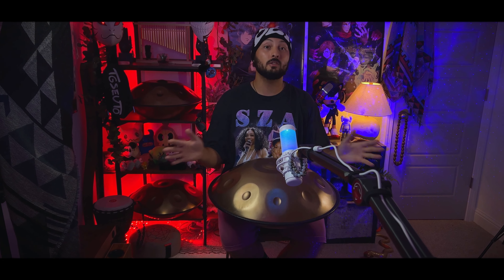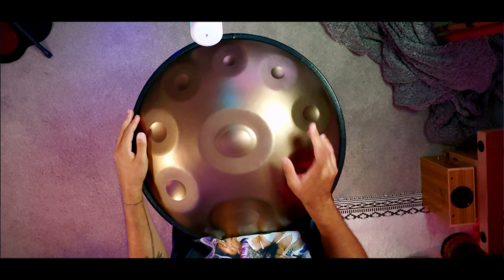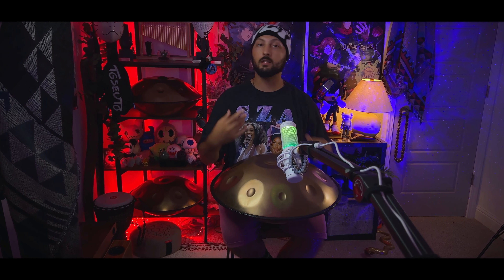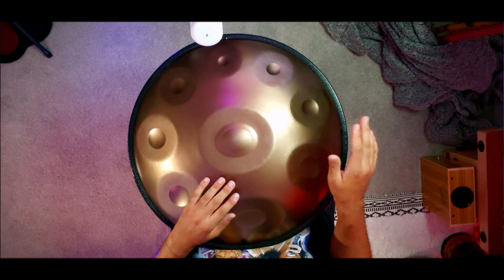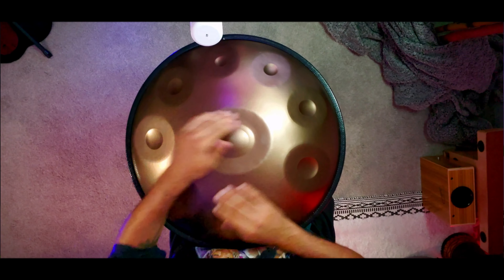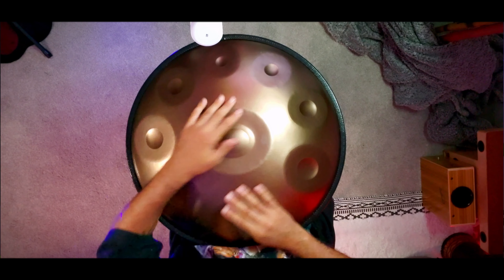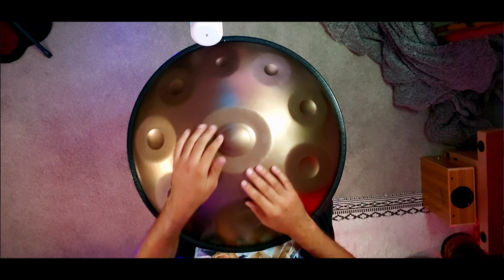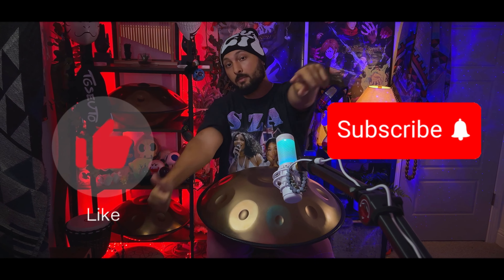HANDPAN LESSON: Learn This Cool but Simple Groove Today! | Beginner / Intermediate Tutorial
Hey Guys Sehshn Here!
In this video we learn the art of playing a captivating and simple handpan groove with a step-by-step tutorial! In this video, we break down the technique behind a fun and easy-to-master short groove on the handpan. Whether you're a beginner or just looking to expand your musical repertoire, our expert guidance will have you creating mesmerizing melodies in no time. Join us to unlock the rhythmic magic of the handpan and elevate your musical journey.
Happy Playing Everyone!!
The Etsy Shop!